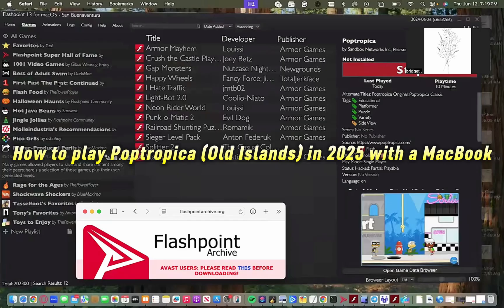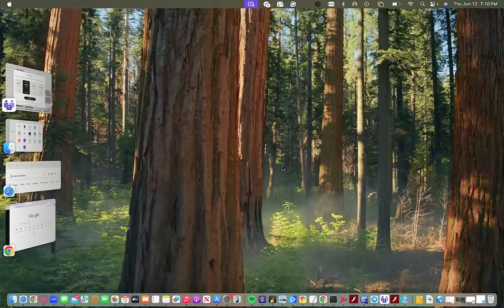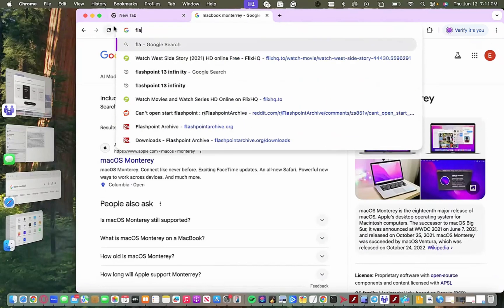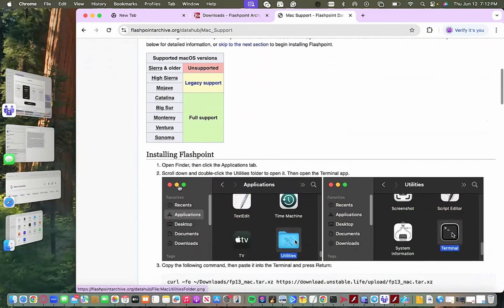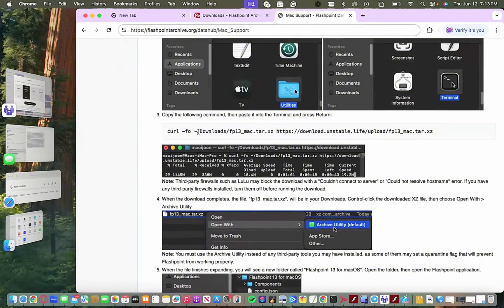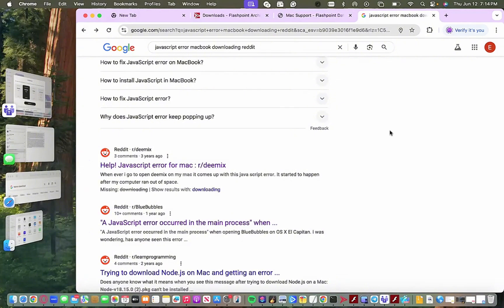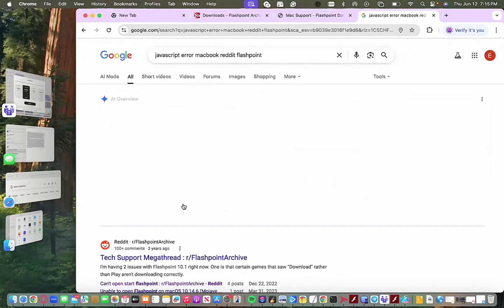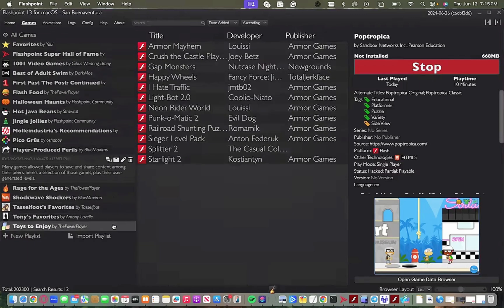HOW TO PLAY ALL THE OLD POPTROPICA ISLANDS FOR MACBOOK USING FLASHPOINT IN 2025 *READ DESCRIPTION*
1) Download flashpoint (11.1 or 14 though I think 14 is most preferable) from the flashpoint archive website

2) Use Mac help Wiki to download Flashpoint

 Please follow all the directions throughly to make this work

3) If JavaScript error occurs downloaded the provided code
(don’t worry it’s safe I promise and download this only if you encounter a JavaScript error)

(In case of a Javascript error when opening Flashpoint)

3) Reload

4) And you’re done! Just make sure to keep one game at a time to not make the game overload

Warning: Poptropica will be very glitchy and you likely won’t be able to use your old Poptropica account as a returning player to play. This is for those wanting nostalgia of the old islands wanting to play it again since more than 90% of the islands was erased from the current Poptropica on coolmath.com.